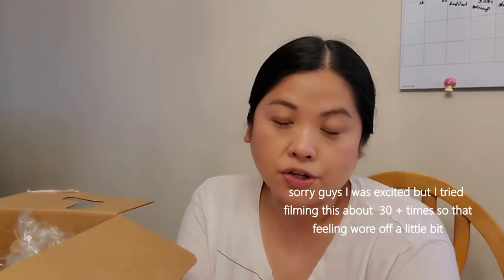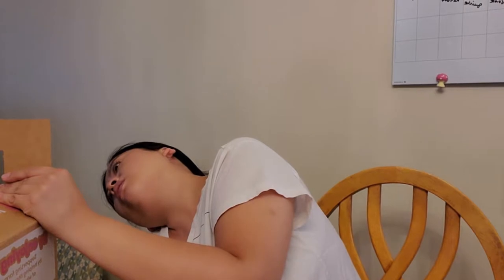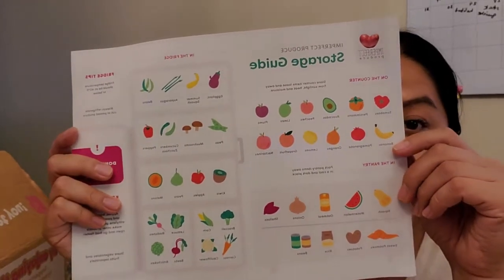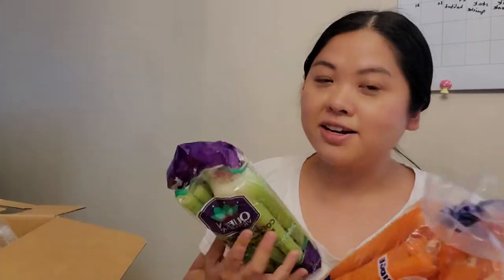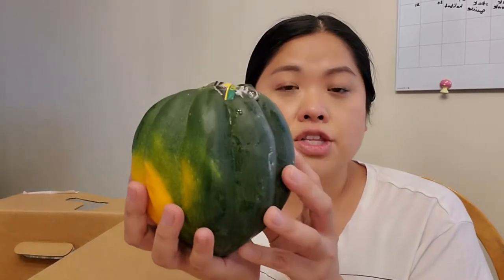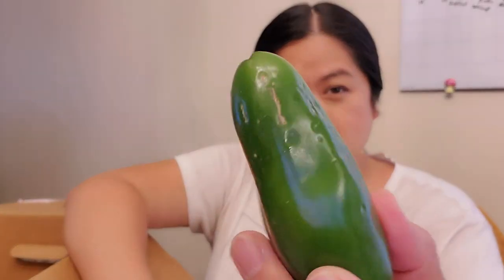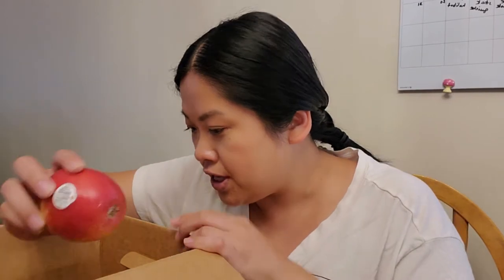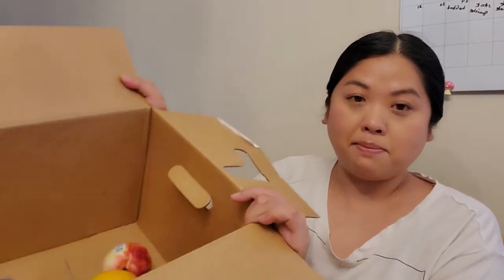Imperfect Produce (weekly produce box) 1st BOX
xo
Sam